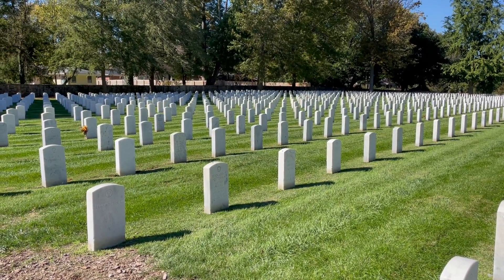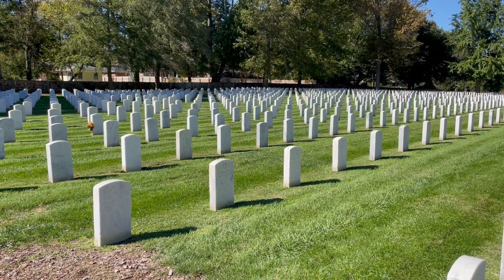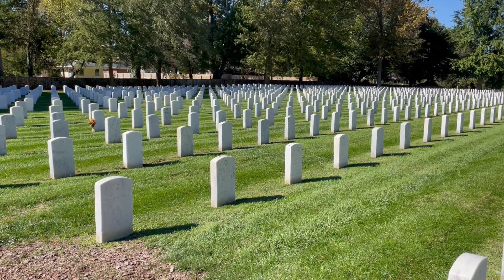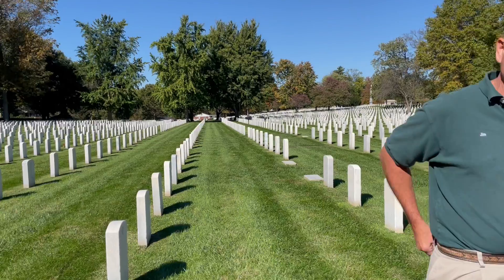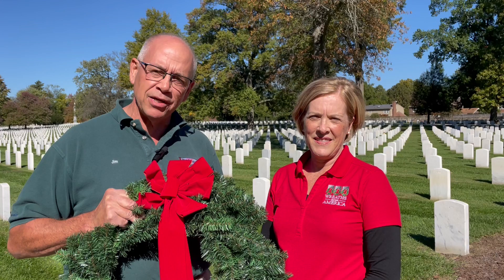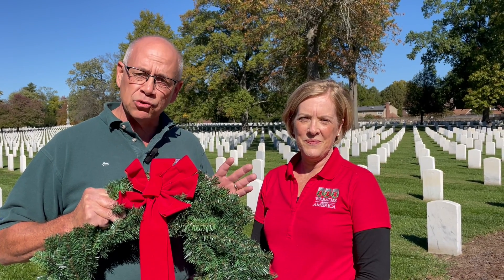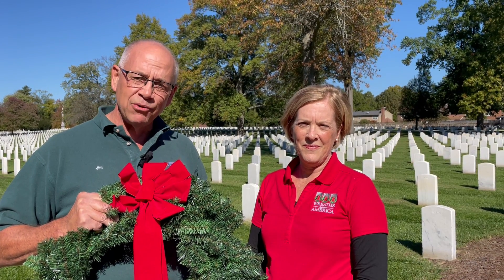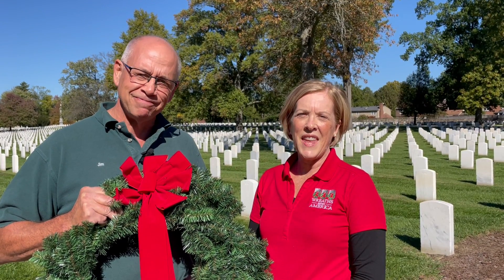Wreaths Across America 2021 - Louisville's Zachary Taylor National Cemetery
For only $15, you can sponsor a Christmas wreath to be placed on a veteran's grave at Zachary Taylor National Cemetery.
Here are details from Jim, who's with Susan Kalmey with the Daughters of the American Revolution Corn Island Chapter: